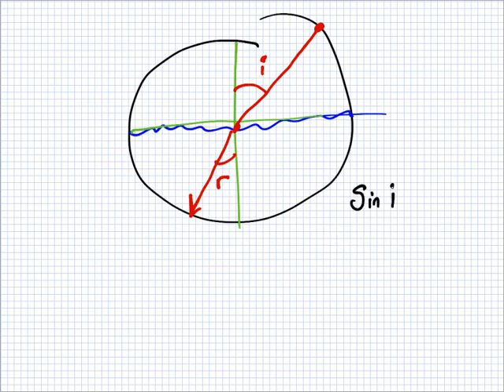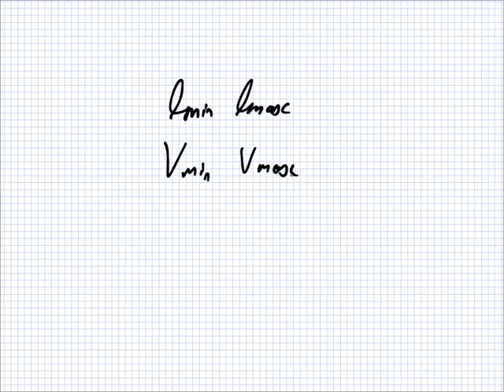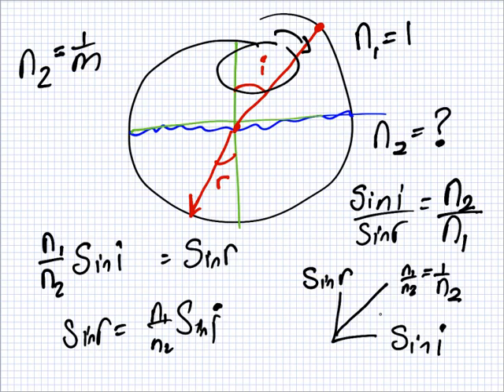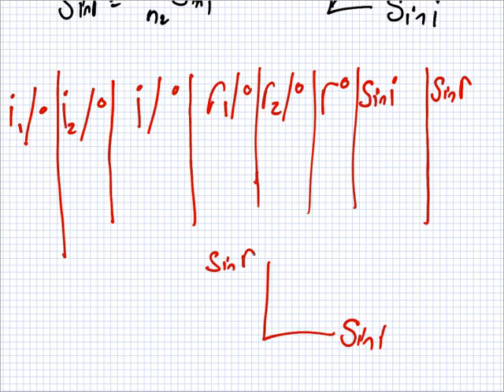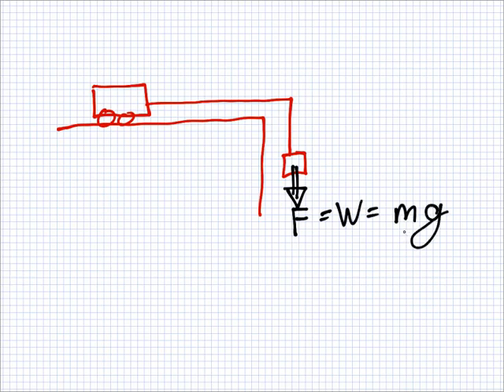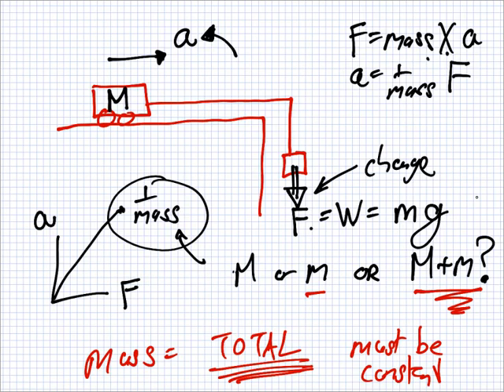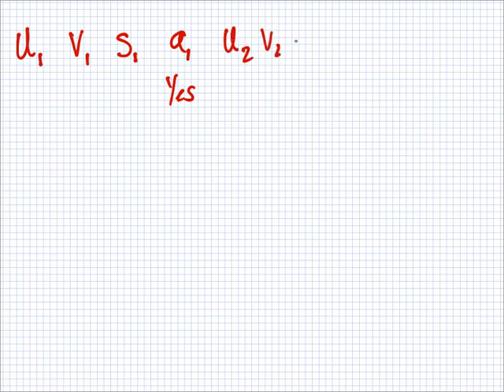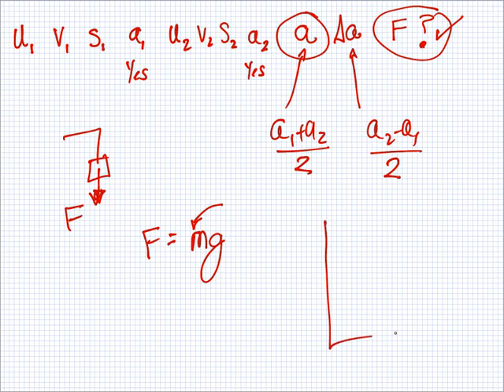Physics Prep 2